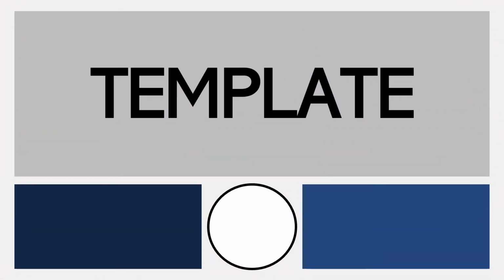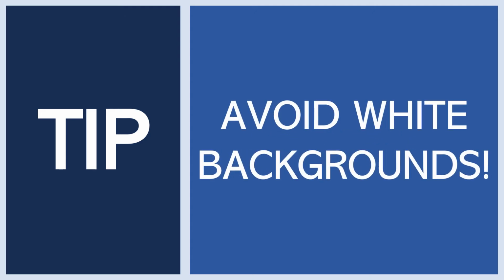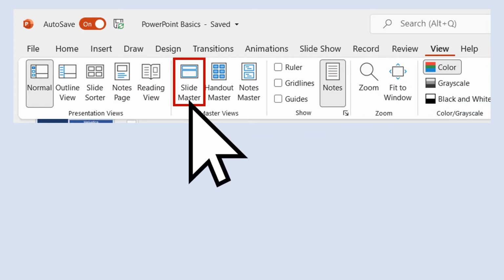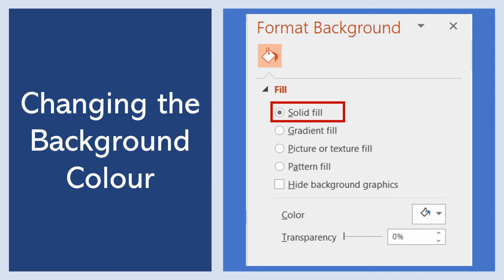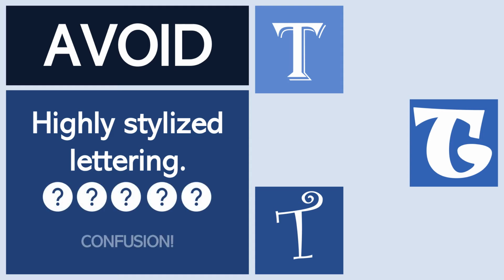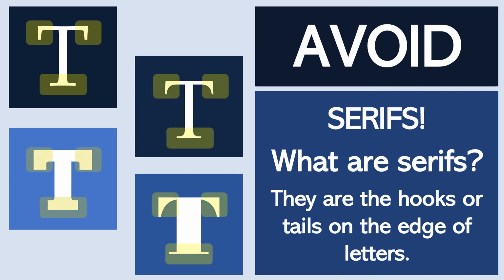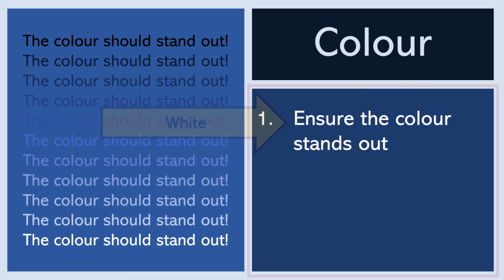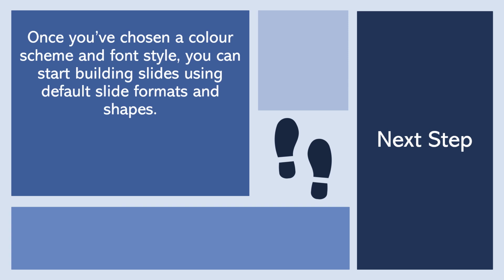The Grammar of Power Point: Formatting Your Background and Font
This video details how you can format the background of your PowerPoint slides and the font styles. Learn what colour and fonts to avoid and which ones you should use.